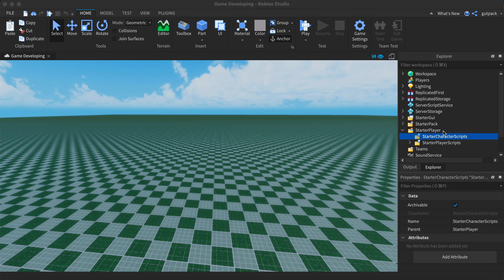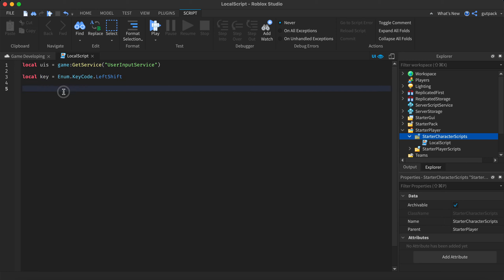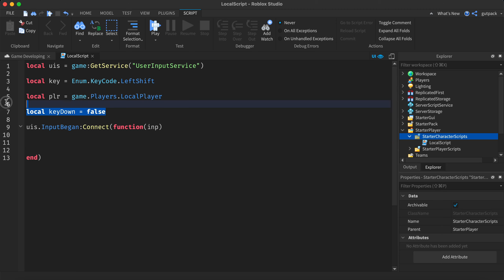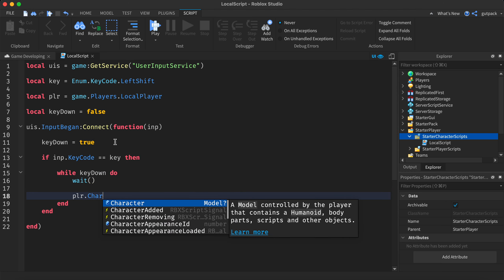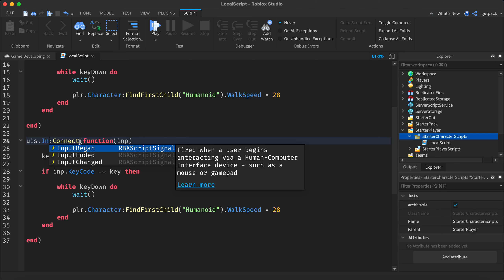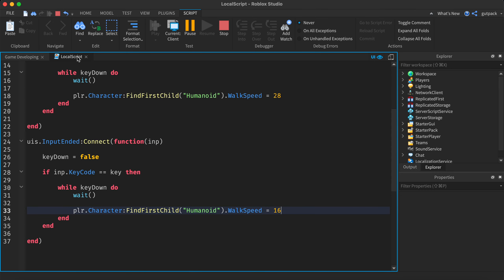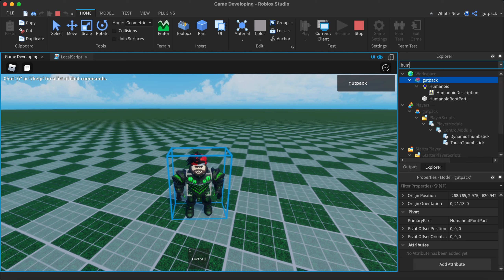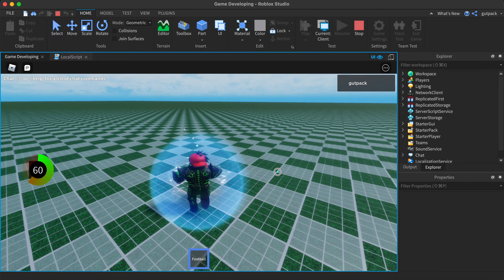How To Make A Shift To Sprint in Roblox